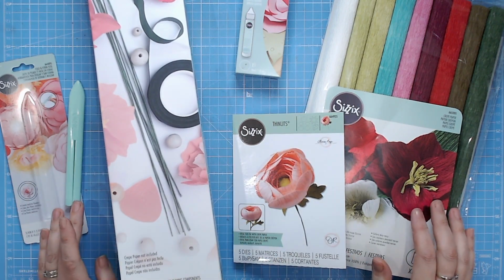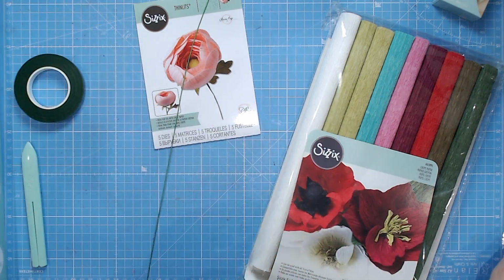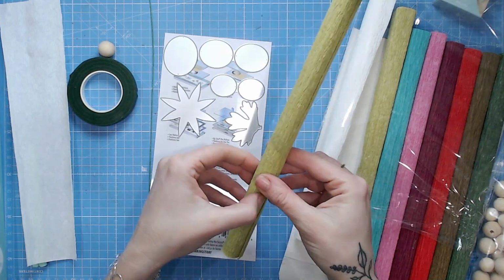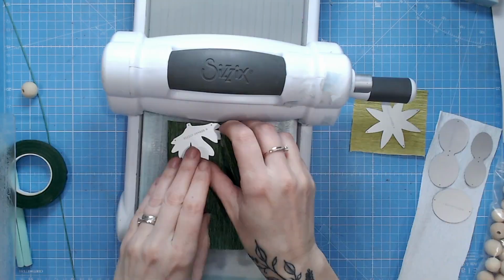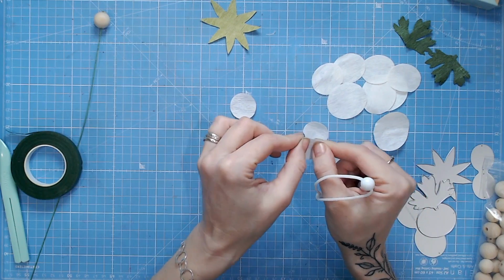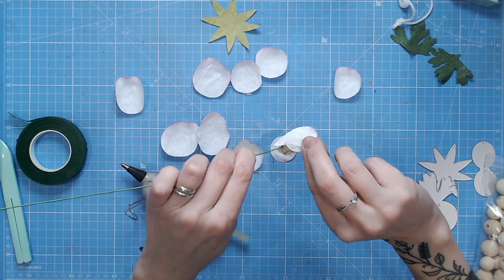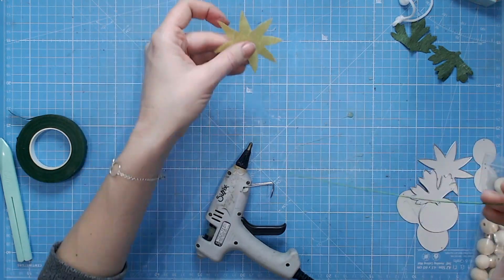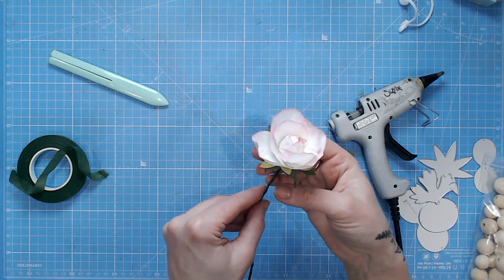Sizzix Flower Making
Paper Flower Making Video Tutorial. Join Lou as she creates a handmade paper flower using the latest Sizzix Flower Making Kit, all items are available on CraftStash and VIP's get a whopping 60% off this kit!

💥 Don't miss out on exclusive perks with our VIP Membership!